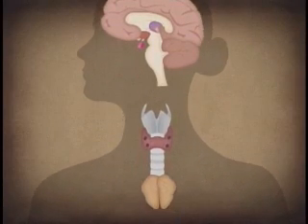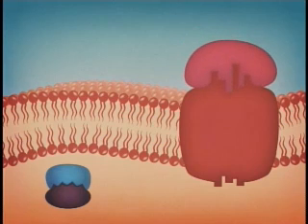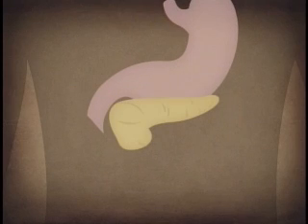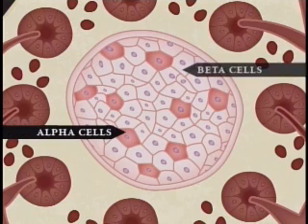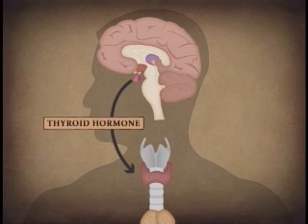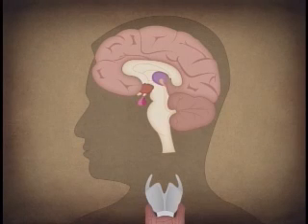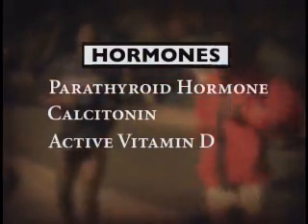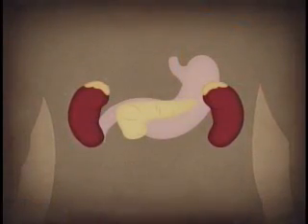uen uimc EndocrineSystem CC